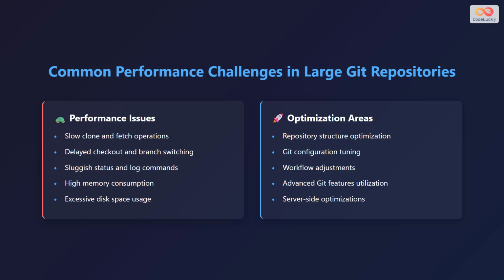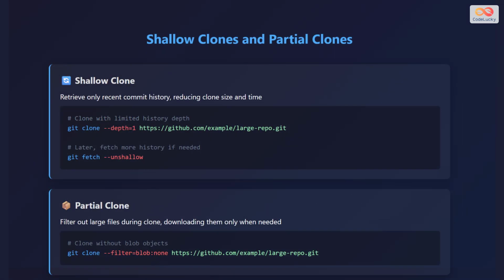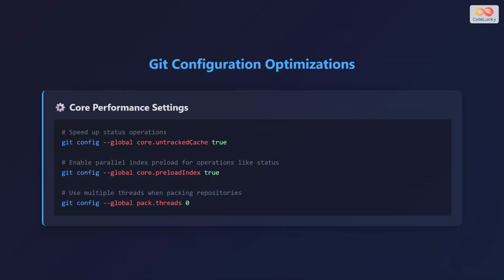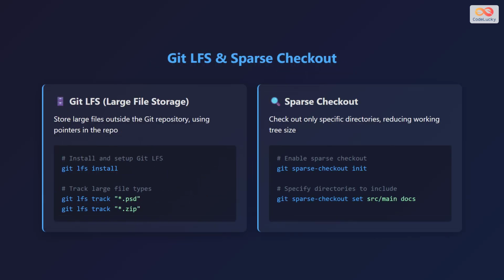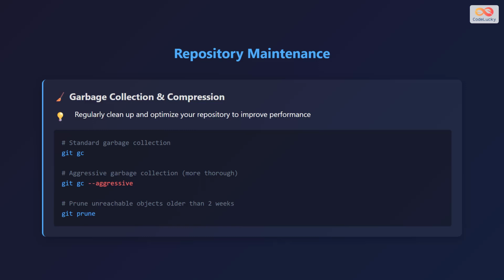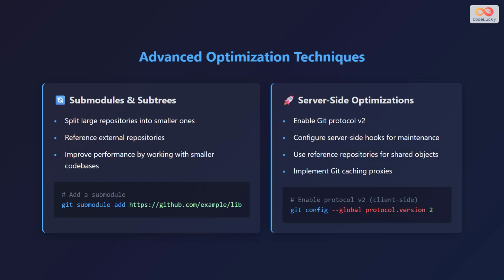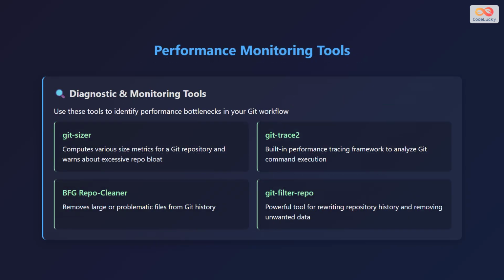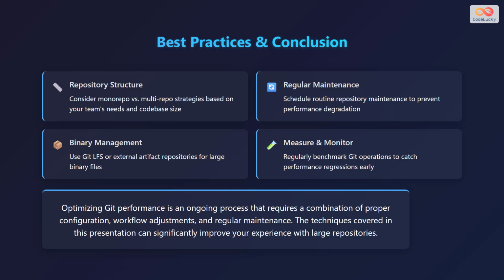🚀 Git Performance Optimization: Speed Up Large Repositories!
Is your Git repository feeling slow and sluggish? 🐌

Large repositories can be a pain, but don't worry! This video is your guide to turbocharging your Git workflow. We'll cover essential strategies and techniques to optimize performance and make working with even the biggest codebases a breeze. 💨

Learn how to use shallow clones, partial clones, and Git LFS to reduce the size of your repository. Discover powerful configuration tweaks and maintenance practices to keep everything running smoothly. We'll also explore advanced tools like git-sizer and BFG Repo-Cleaner to diagnose and fix performance bottlenecks.🔧

By the end of this video, you'll have the knowledge and tools to:
*   Clone and fetch faster ⚡️
*   Speed up branch switching 🌳
*   Reduce memory consumption 🧠
*   Optimize disk space usage 💾

So, grab your keyboard and get ready to supercharge your Git game! 💪

Chapters:
00:00 - Git Performance Optimization
00:13 - Common Performance Challenges in Large Git Repositories
00:45 - Shallow Clones and Partial Clones
01:30 - Git Configuration Optimizations
02:07 - Git LFS & Sparse Checkout
02:57 - Repository Maintenance
03:22 - Advanced Optimization Techniques
04:15 - Performance Monitoring Tools
04:48 - Best Practices & Conclusion
05:34 - Outro